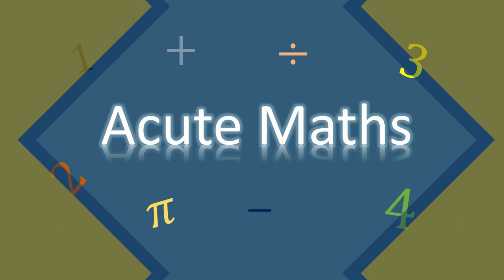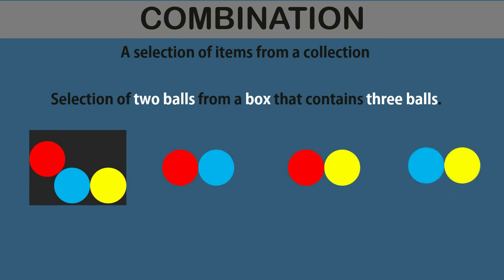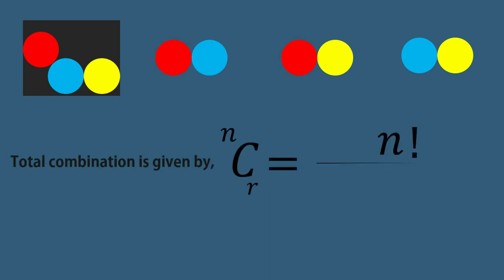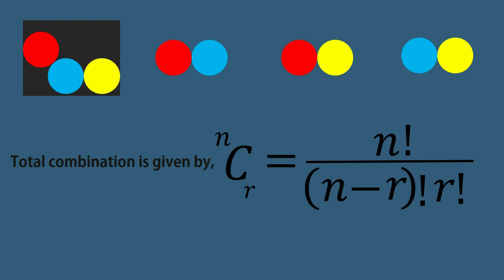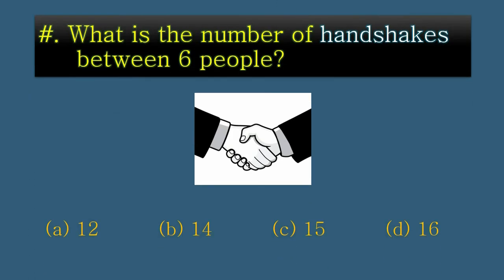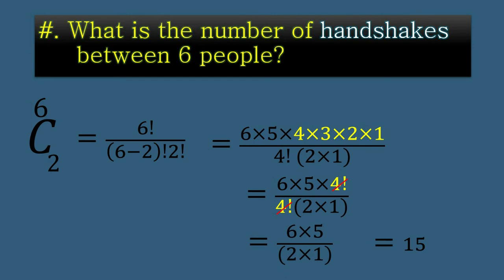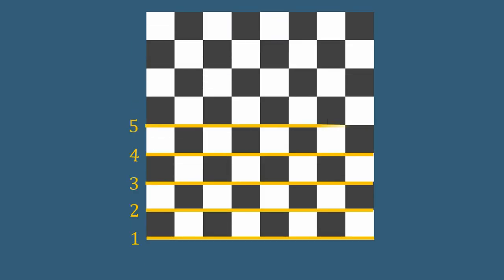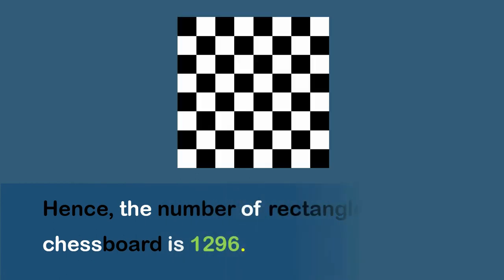Solve problems with "COMBINATION"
Two problems; one to find the number of handshakes between 6 people and second to find the number of rectangles on the chess board are solved using the COMBINATION method.